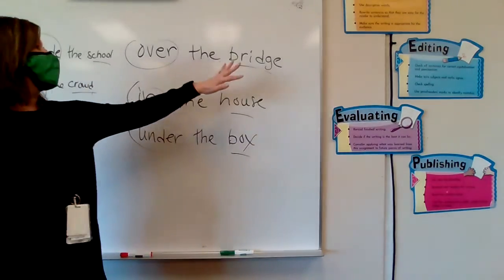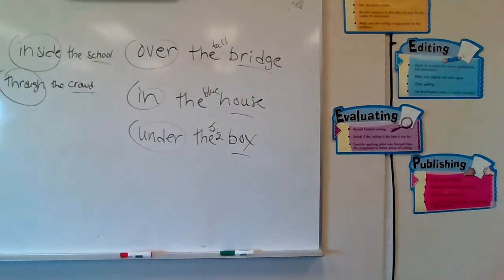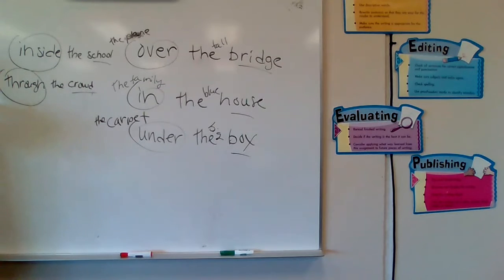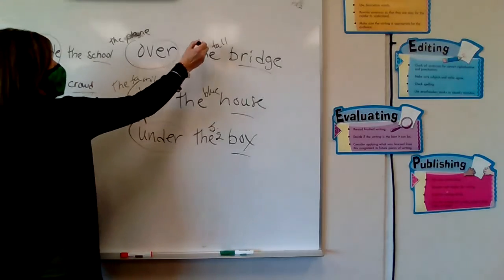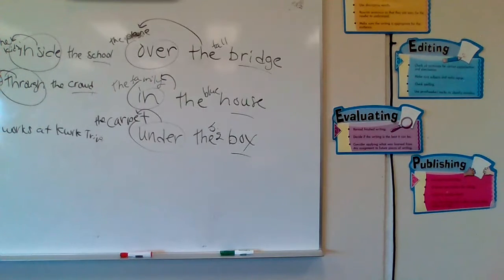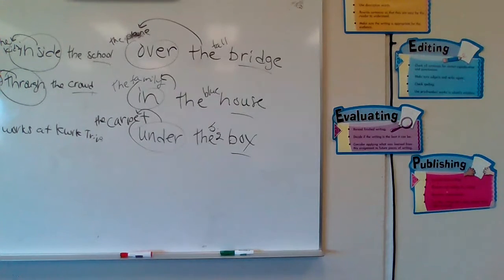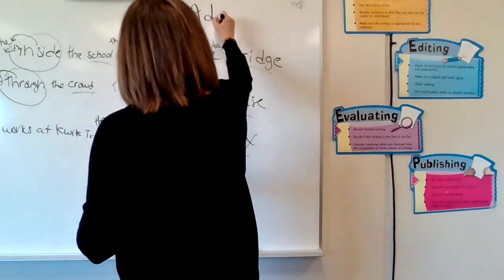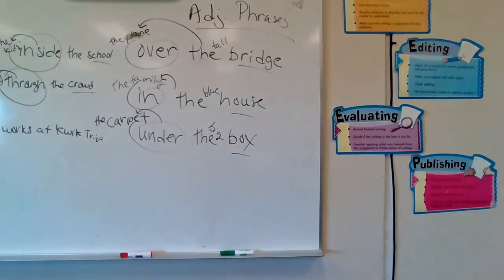11/3 8th Grade Grammar